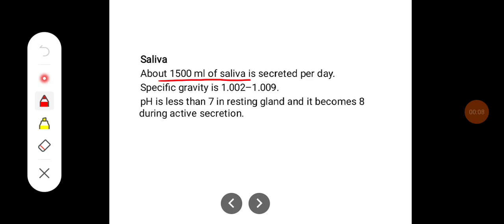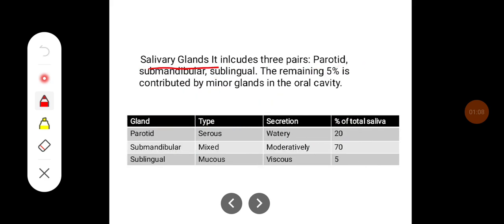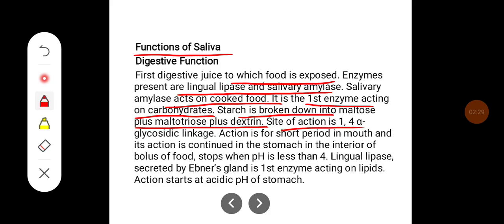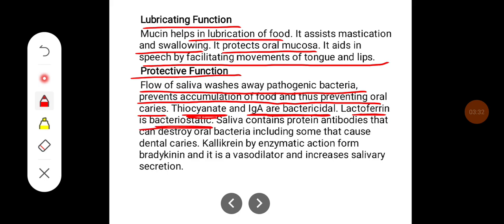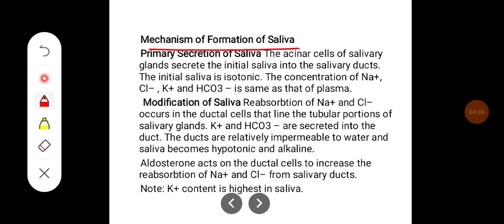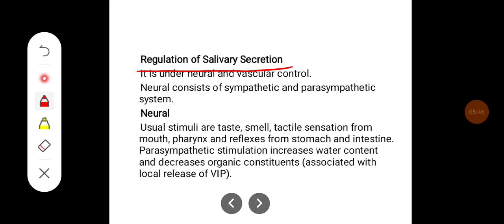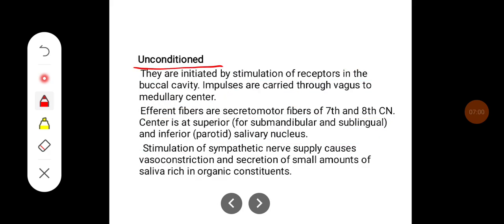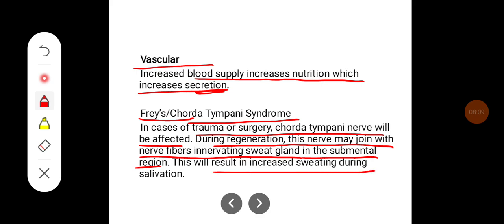Salivary secretion l Salivary secretion physiology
salivary secretion physiology
regulation of salivary secretion physiology
mechanism of salivary secretion physiology
salivary secretion physiology ppt
applied physiology of salivary secretion
what are the components of salivary gland secretions
function of salivary secretion
what is salivary secretion
saliva secretion physiology
physiology of the salivary glands
salivary secretions
physiology of salivary secretion
salivary glands in physiology
contents of salivary secretion
composition of salivary secretion
is salivary secretion sympathetic or parasympathetic
increased salivary secretion
physiology of salivation
physiology of saliva secretion
from where saliva is secreted
physiology of salivary secretion ppt
the physiology of salivary secretion
which salivary gland produces only serous secretions
explain how secretions of the salivary glands differ
saliva flow rate physiology
human salivary glands diagram
human salivary glands
viscosity saliva
extrinsic salivary glands function
physiology of saliva production
enzyme salivary amylase
stages of salivary secretion
2 salivary glands
3 salivary glands and their functions
3 salivary glands
3 major salivary glands and functions
3 salivary glands location
3 sets of salivary glands
4 types of salivary glands
what are the 4 salivary glands
6 salivary glands
the secretion of saliva is stimulated by